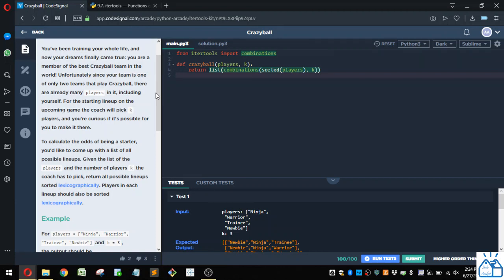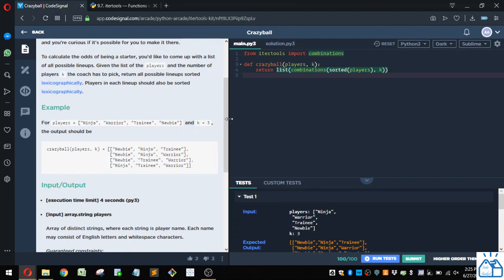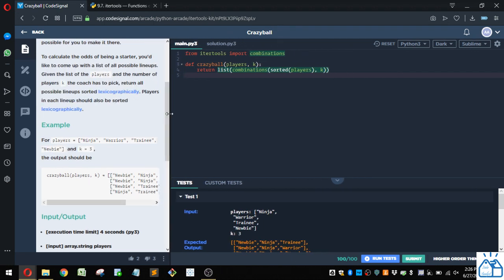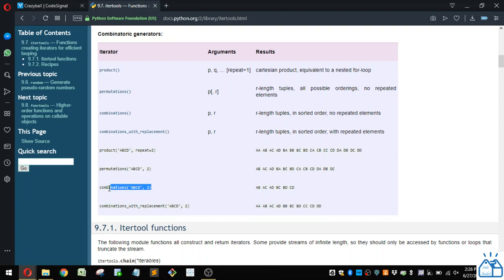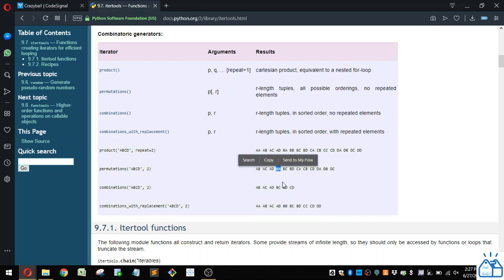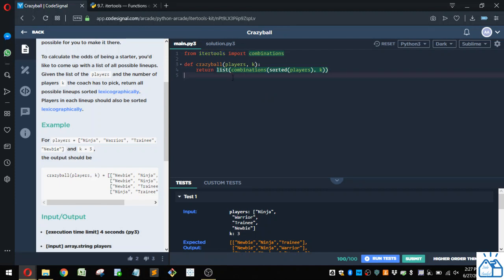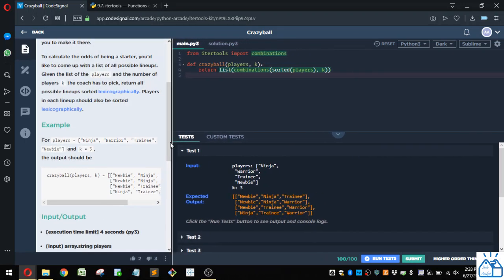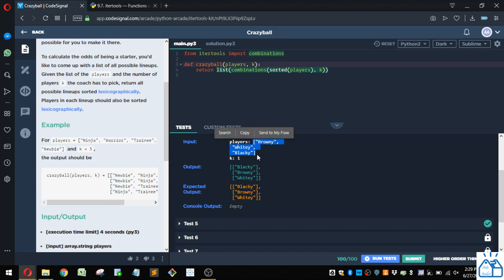Python - CodeSignal Crazyball 53